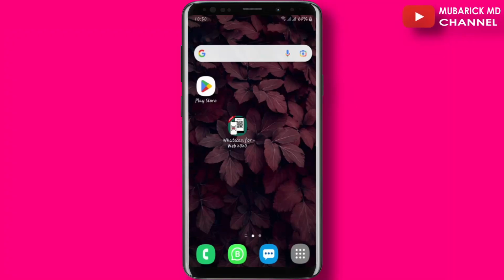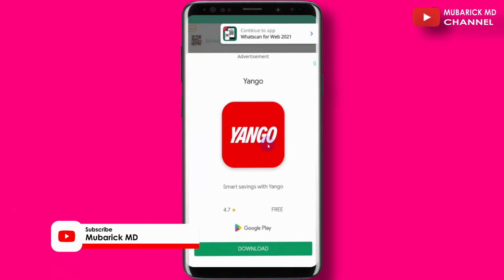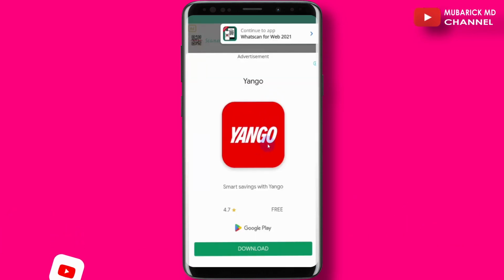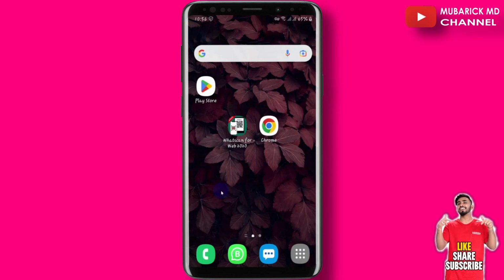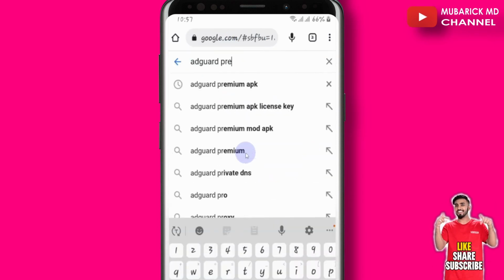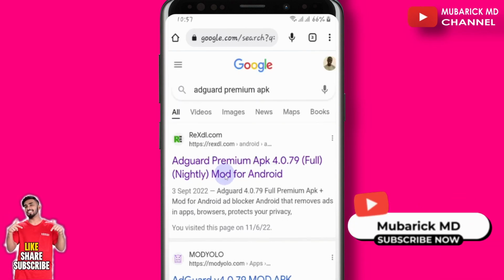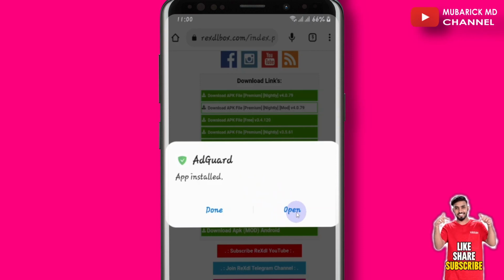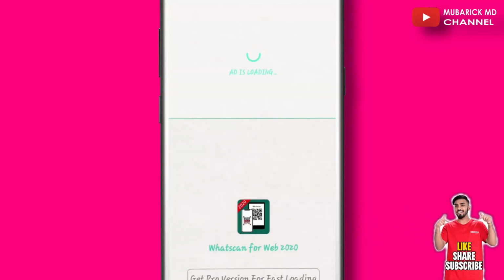⛔BLOCK POP-UP ADS | How to BLOCK All ADS from Android in 2 Minutes like a BOSS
How to Block Pop-Up Ads on Android Phone. Block ads on Android Phone. How to Disable ads on Android. How to remove ads on Android phone. How to Remove all ads from your phone. How to Disable ads from any Phone. How to block pop up ads from your phone.